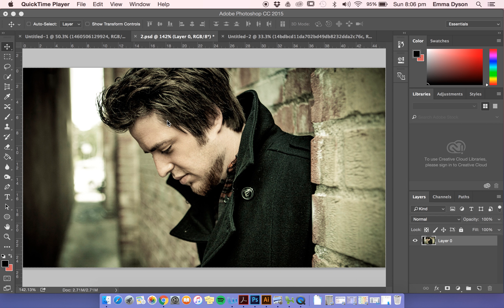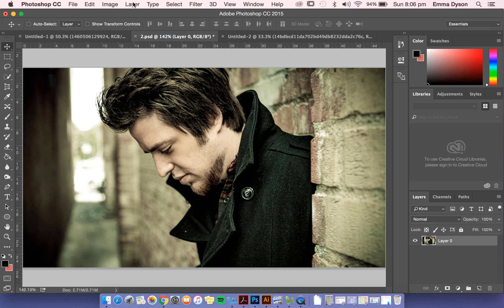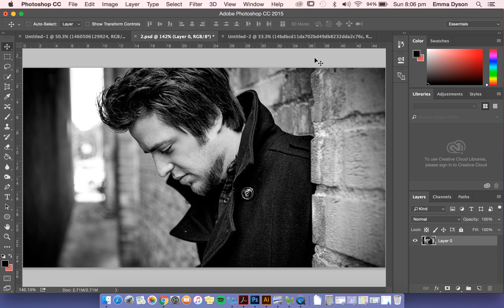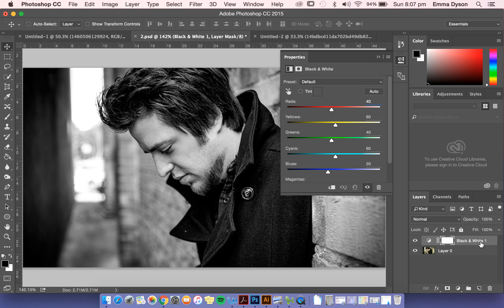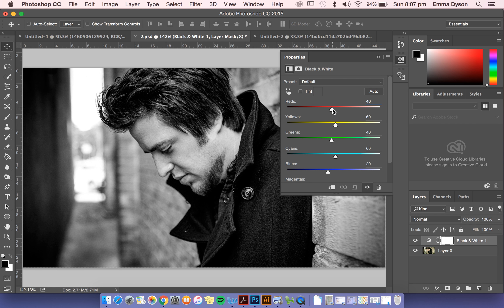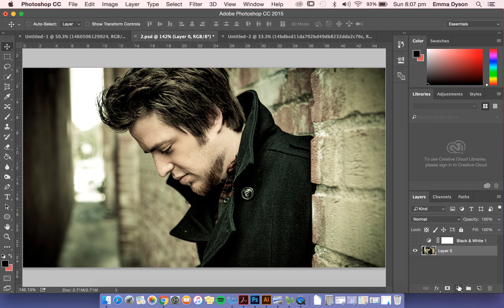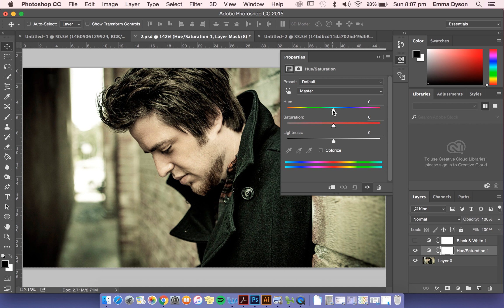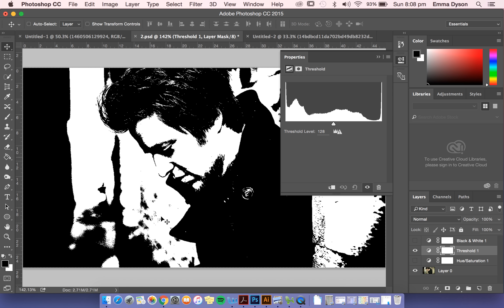black and white